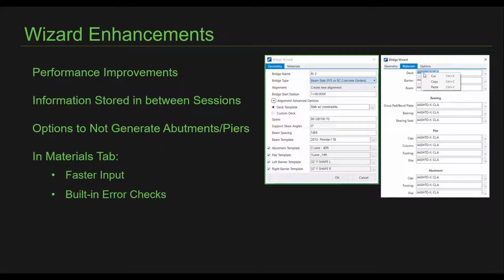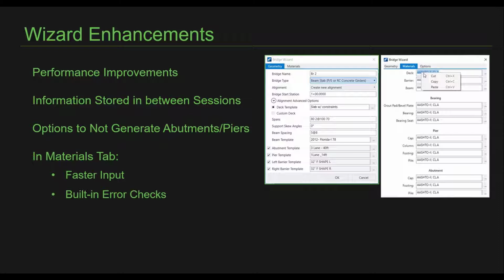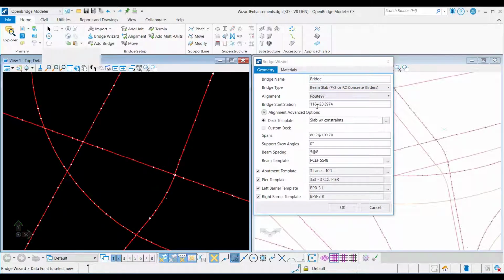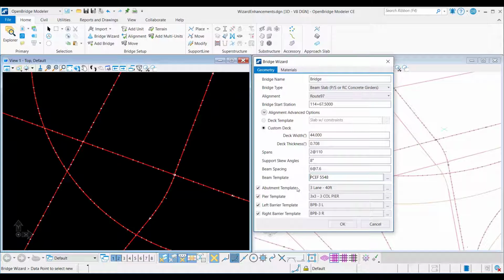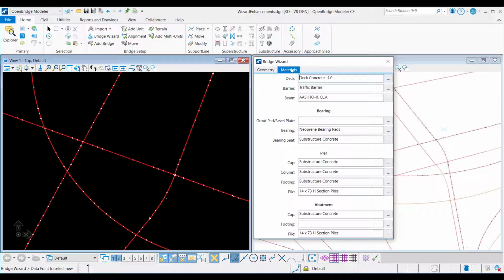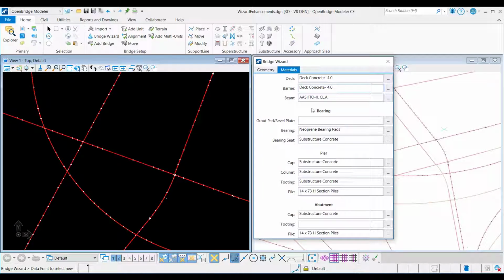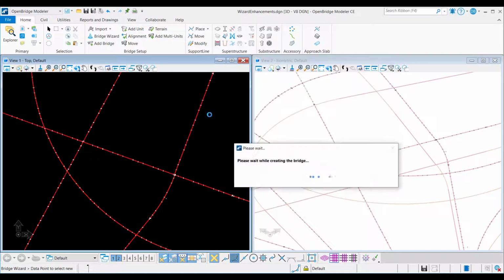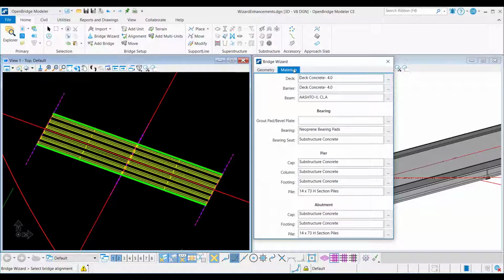03 Bridge Wizard Enhancements